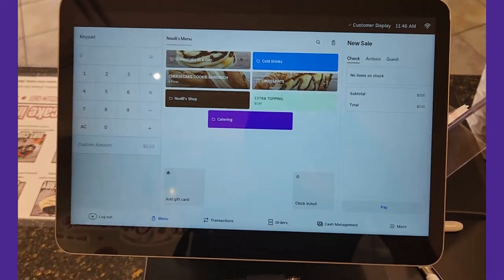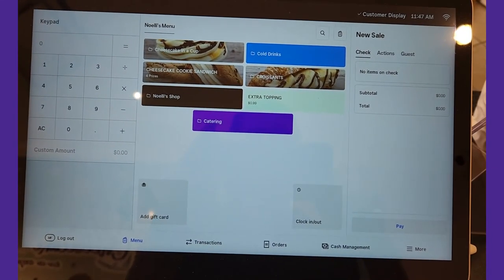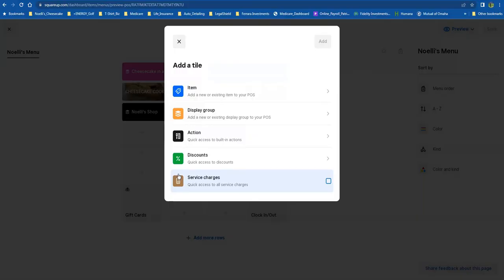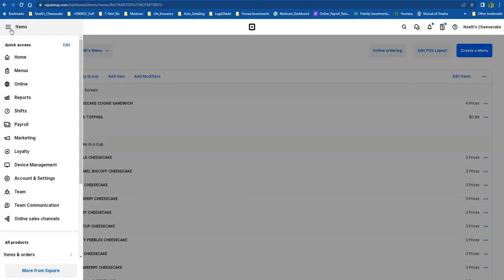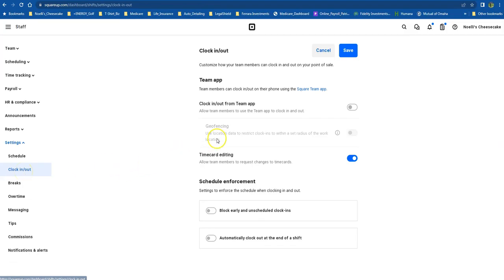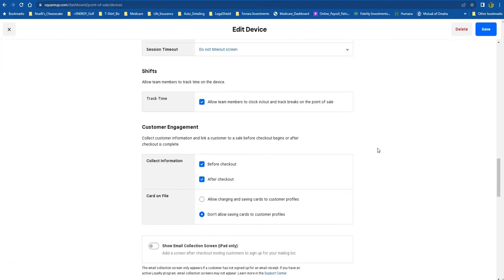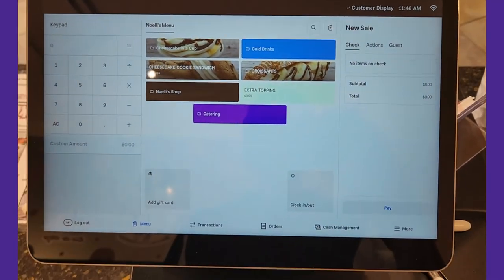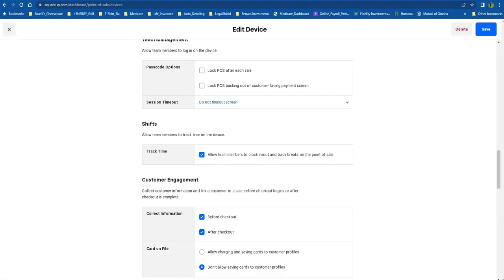Square POS Tutorial: How to Add & Enable Clock In/Clock Out Button Step-by-Step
In this comprehensive Square POS tutorial, I'll guide you through the process of adding and enabling the clock in/clock out button on your Square Point of Sale system. Whether you're managing a small business or a bustling establishment, tracking employee hours efficiently is crucial. Join me as I walk you through each step, from accessing your Square dashboard to configuring settings for seamless clock in and clock out functionality. By the end of this tutorial, you'll have a streamlined system in place to manage employee time with ease. Don't miss out on optimizing your Square POS experience – watch now and empower your business operations!